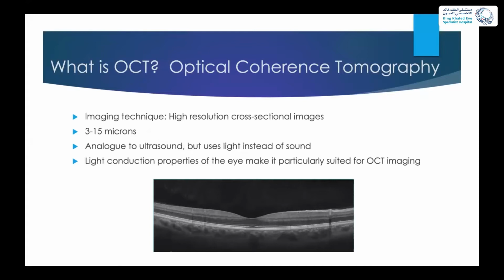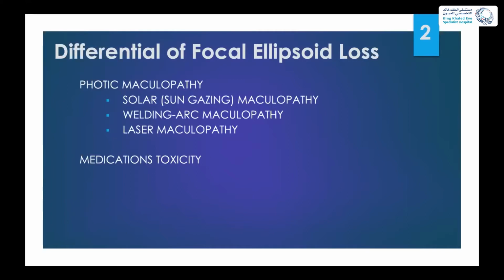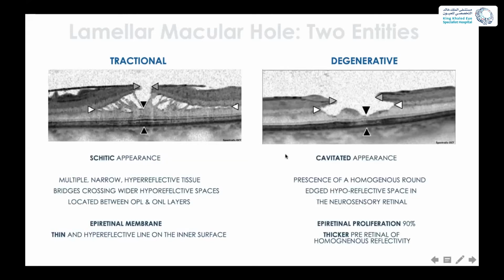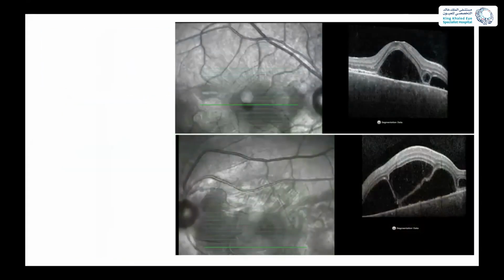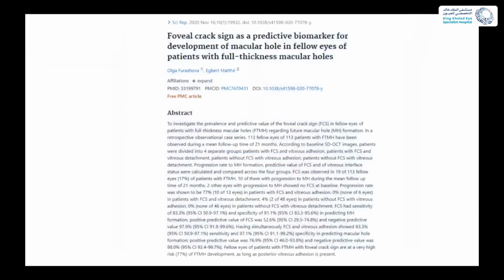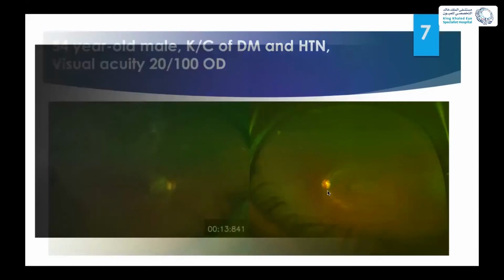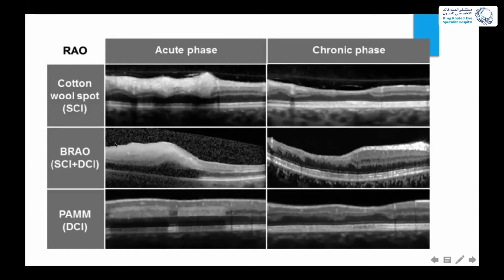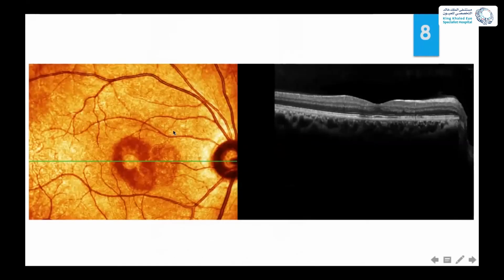Characteristic OCT Findings To Know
Hamad Al-Subaie, MD
22 March 2022